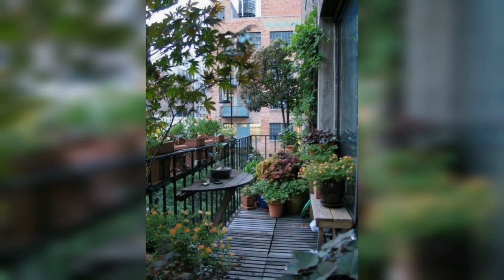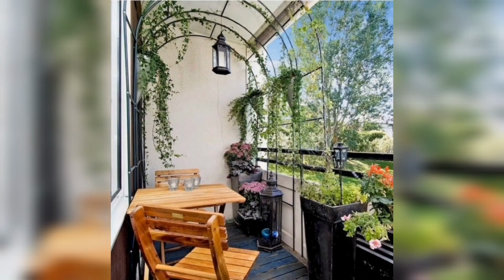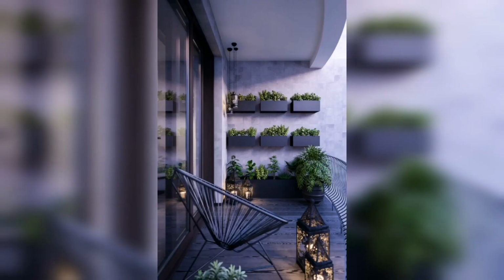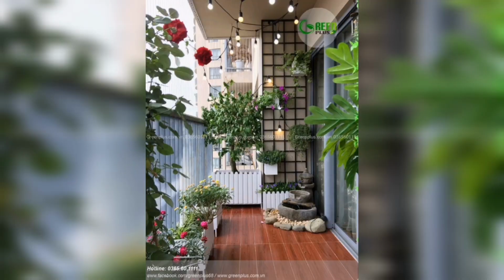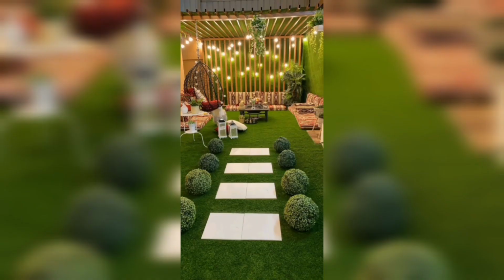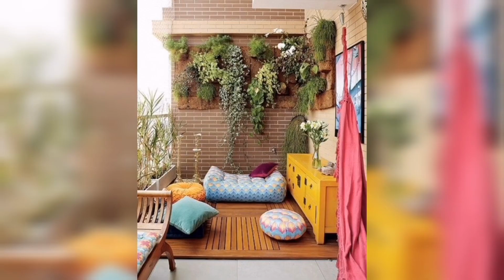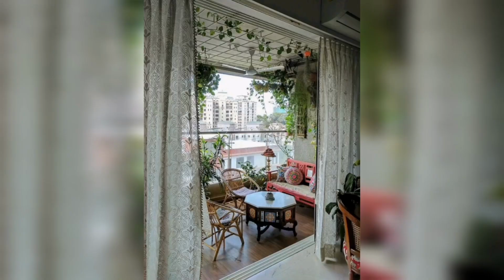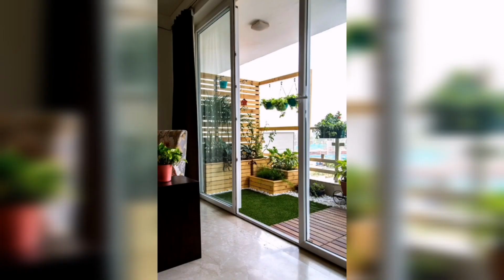Create Your Own Urban Oasis: The Ultimate Guide to Balcony Gardening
Bring a touch of nature to your home with balcony gardening. Learn the benefits, tips, and tricks to make your balcony a beautiful and productive garden space. From choosing the right plants to adding comfortable seating, this guide has everything you need to know to create your dream balcony